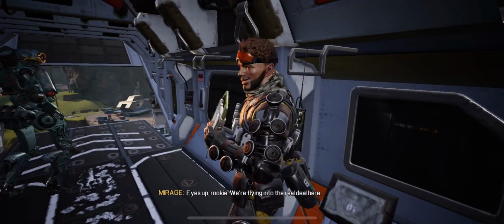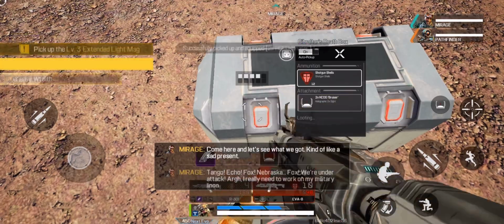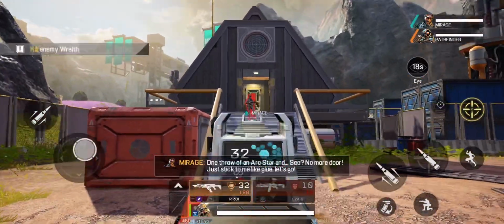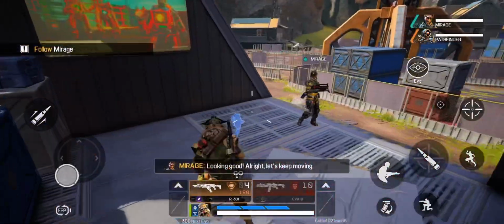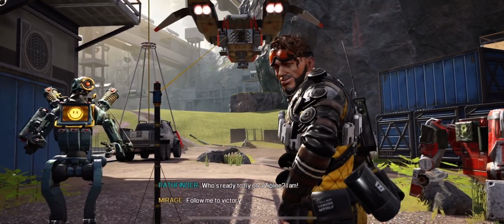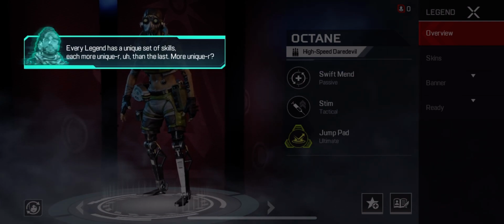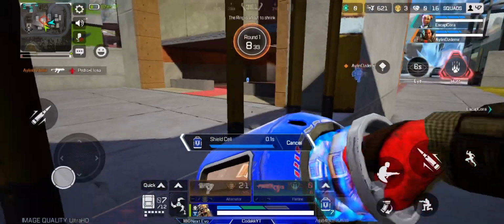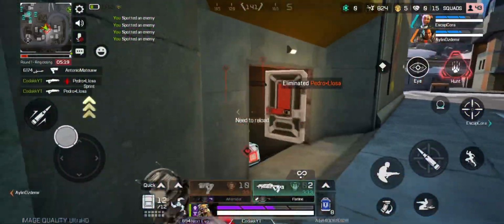Apex Legends Mobile Gameplay Part 1